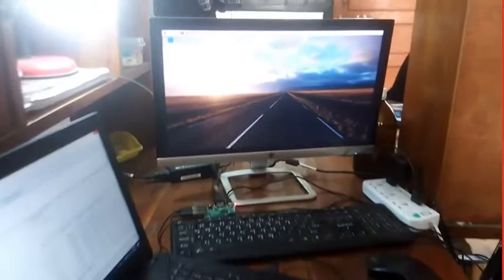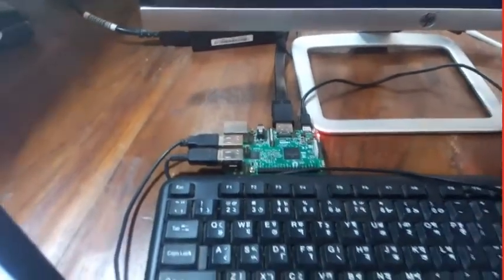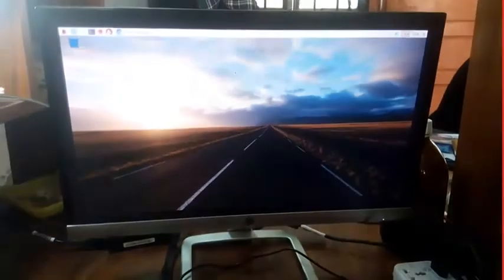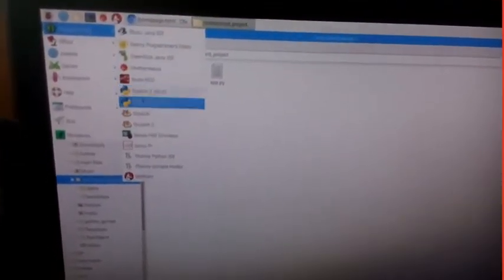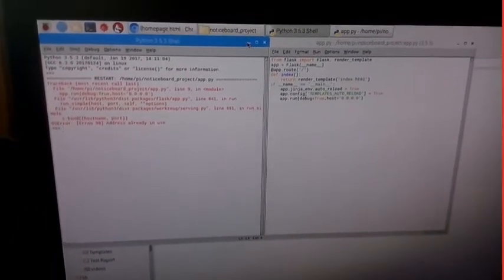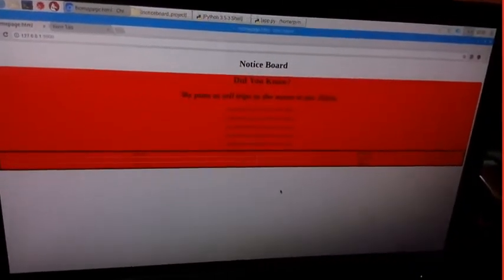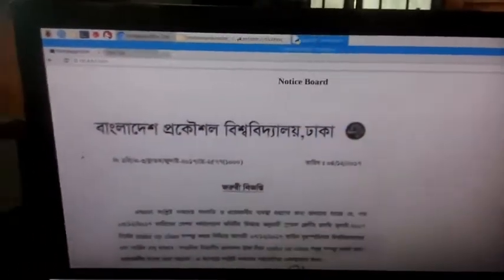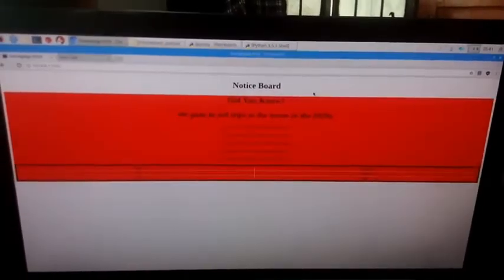Wireless Notice Board Using Raspberry Pi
This project is about creating a web based notice board in raspberry pi.
The python flask is used in raspberry pi to create a local host.The details can be found in the official website of raspberry pi.